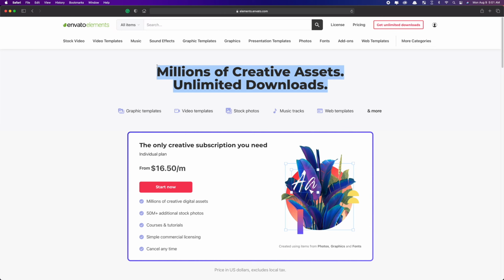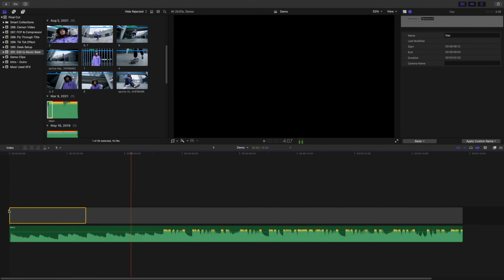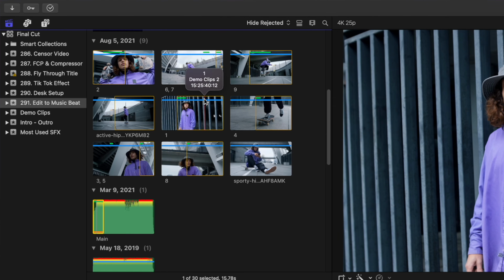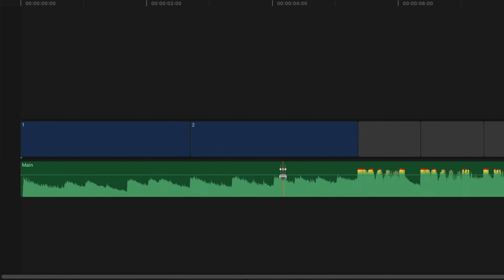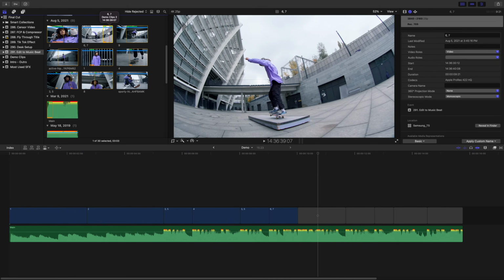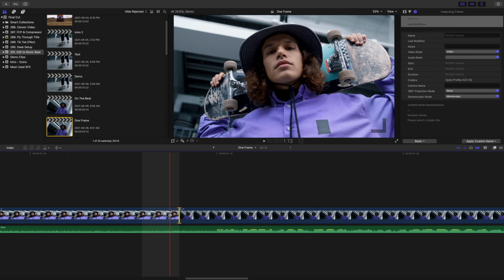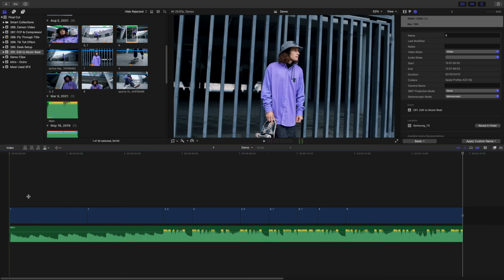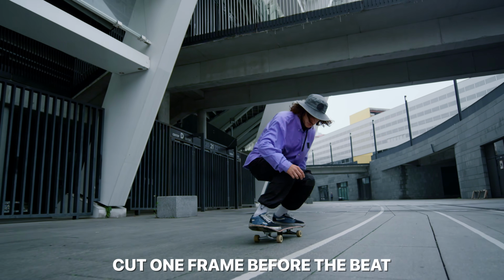Edit to Music | Tips & Tricks to Cutting your Video to the Music Beat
Get professional-looking videos by editing to the music beat. In this video, we'll take a look at how to edit your video to music using Final Cut Pro. We'll also take a look at a couple tips & tricks when editing to music, for more professional-looking results.

GEAR & SERVICES USED:

External Drive
Big Camera
Camera Lens
Action Camera
Accent Light